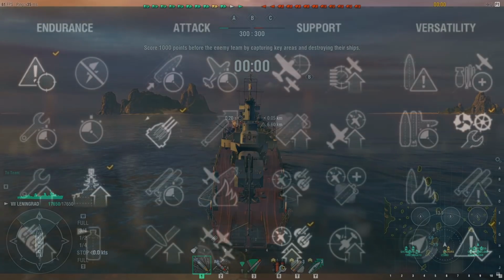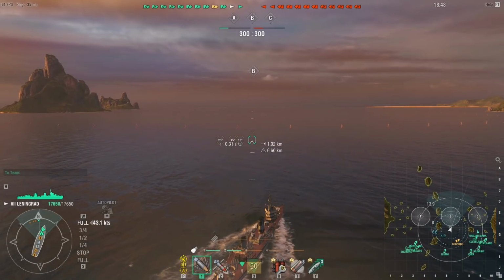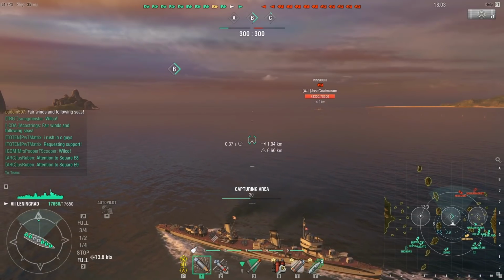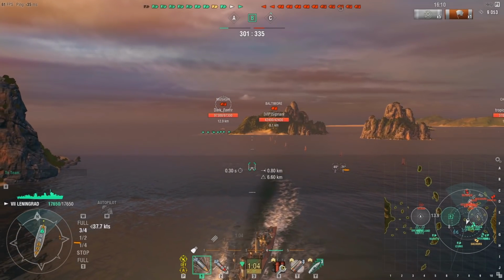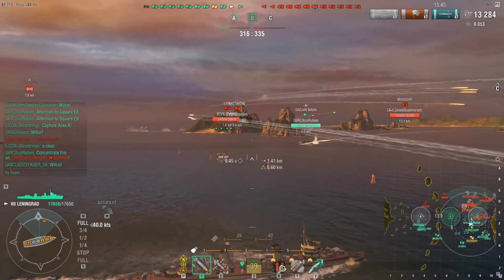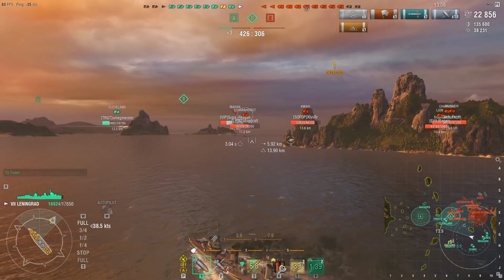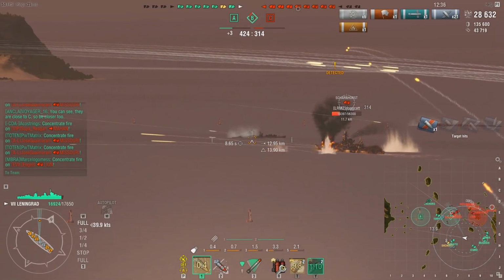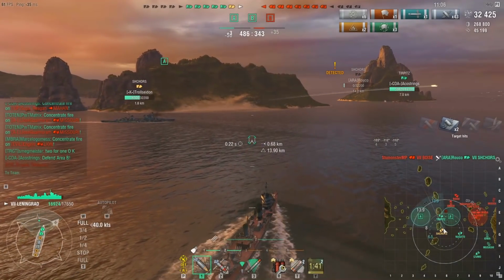World of Warships-Leningrad Knowledge is power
Puddin here with a Leningrad game. We are bottom tier and have to carry the tier 9s.